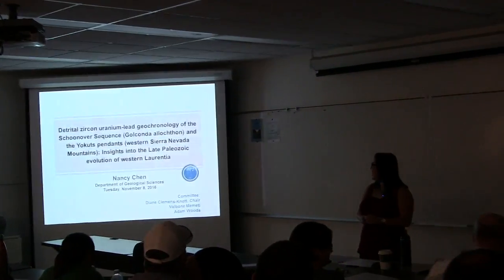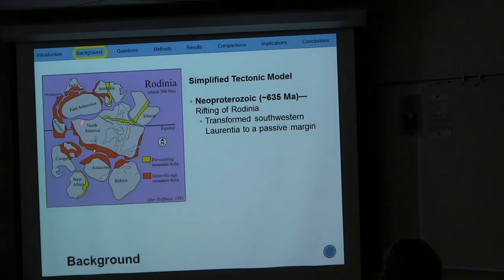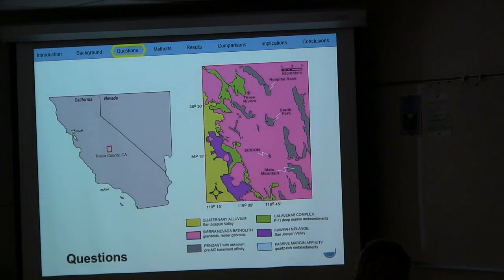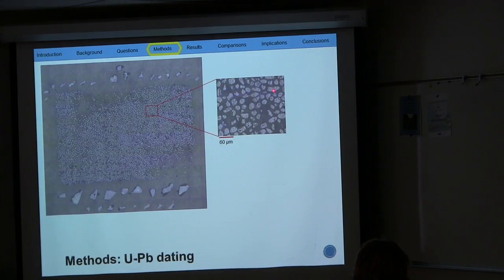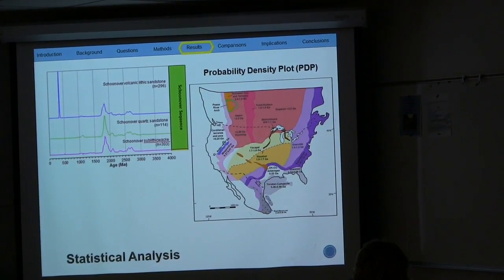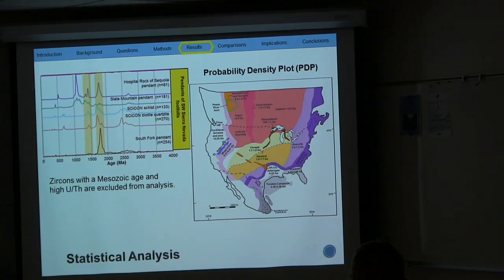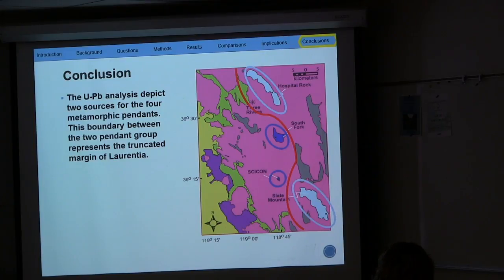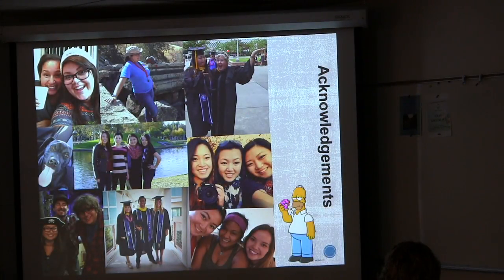Chen Thesis Defense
On November 8, 2016, Nancy Chen successfully defended her Masters of Science degree in Geology at California State University, Fullerton. Her thesis is titled "Detrital zircon uranium-lead geochronology of the Schoonover Sequence (Golconda allochthon) and the Yokuts pendants (western Sierra Nevada Mountiains): Insights into the Late Paleozoic evolution of western Laurentia"